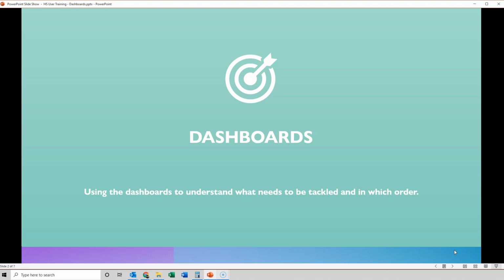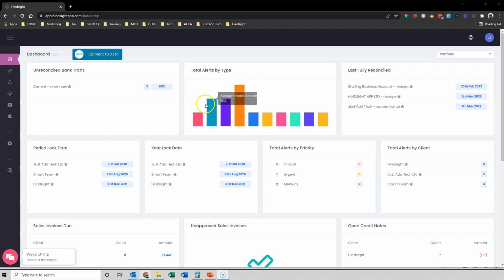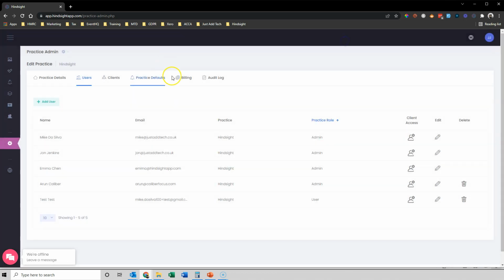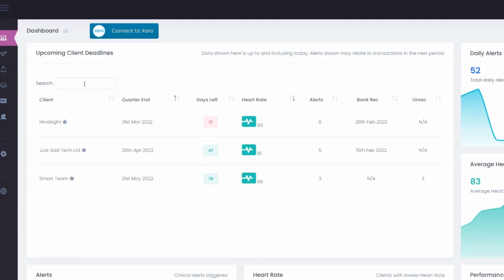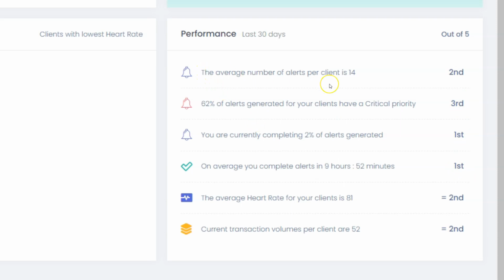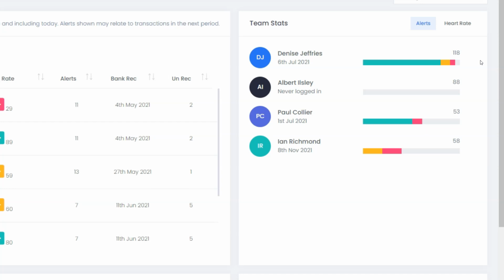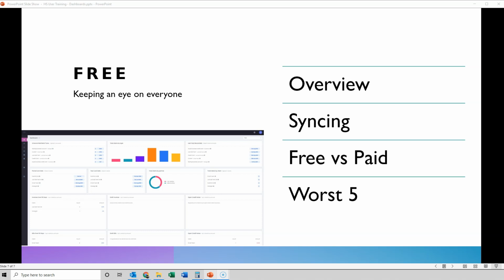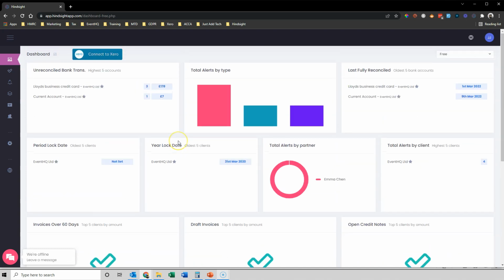Hindsight Dashboard - Cornerstone Training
This is the second of four videos in our cornerstone training programme.  If you are new to Hindsight it is important that you watch these videos in order to get the most from the system from day one.

During the Hindsight Dashboard video we will walk you through understanding your dashboards:

Portfolio - 2:27
Assignment - 6:48
User - 8:55
Manager - 15:27
Free - 22:07